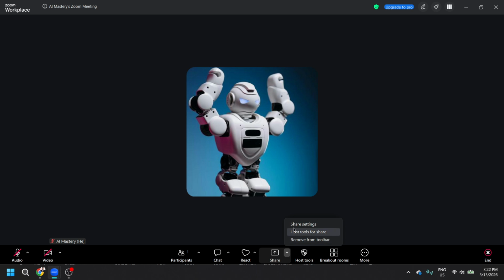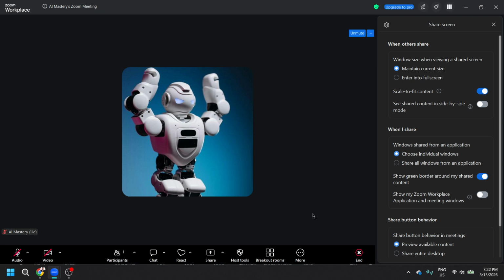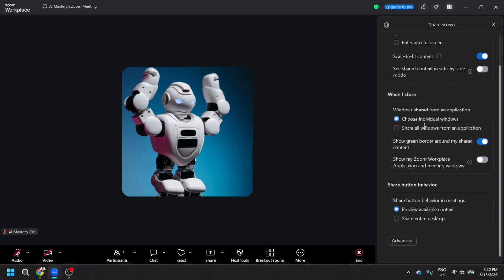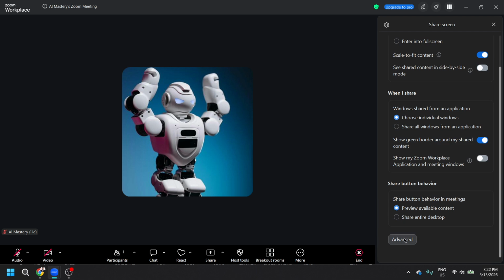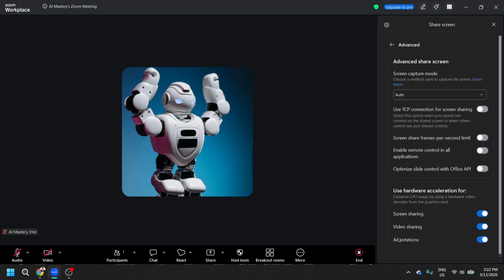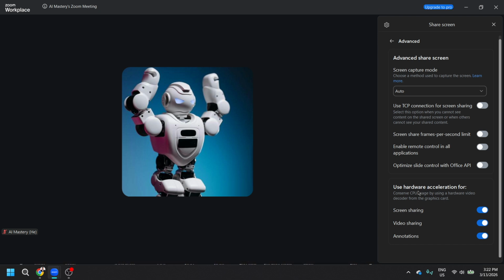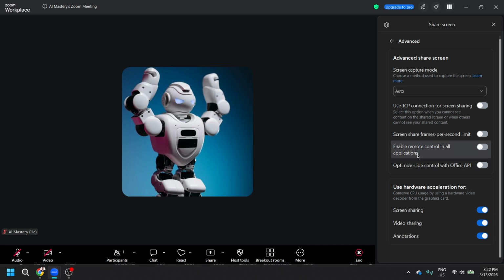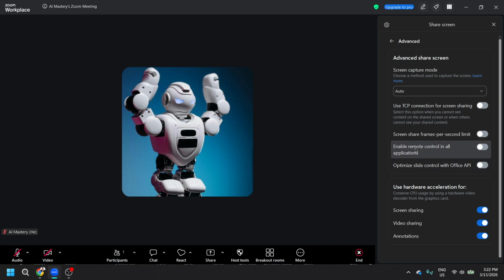How To Enable Remote Control On Zoom (Tested)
In this video, we discuss how to enable remote control on Zoom to securely give mouse keyboard access to another participant. This is the ultimate tool for remote IT support tools and collaborative screen sharing. Watch this Zoom tutorial for tech troubleshooting video call tips.

00:00 Intro
00:22 Locating the Share Screen Button
00:30 Finding the Sharing Options Arrow
00:41 Accessing Share Settings
00:48 Understanding the Share Screen Window
01:02 Navigating to Advanced Settings
01:20 Enabling Remote Control for All Apps
01:45 Security and Trust Considerations
01:57 Handling OS Permission Prompts
02:10 Troubleshooting and Role Requirements
02:20 Granting Control During a Live Meeting
02:37 Conclusion and Next Steps